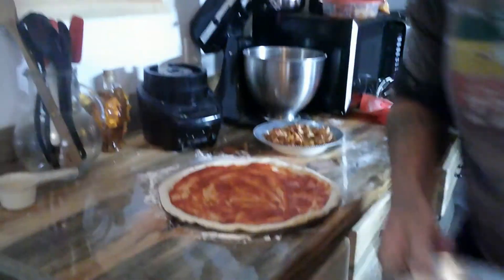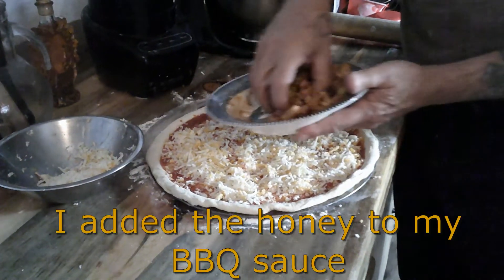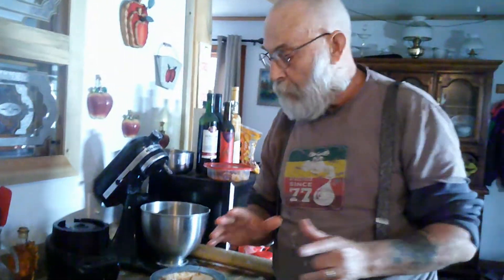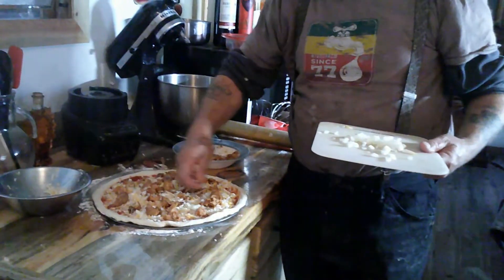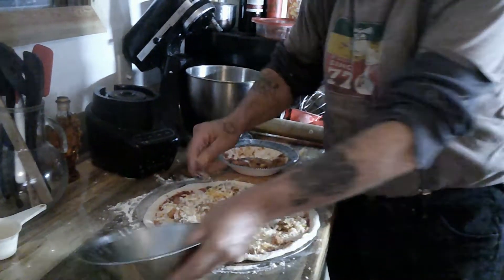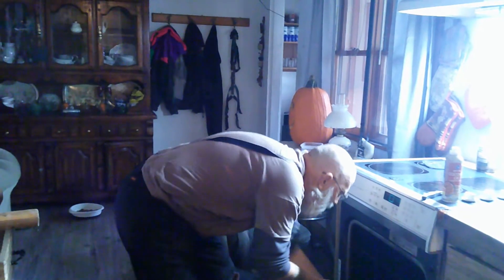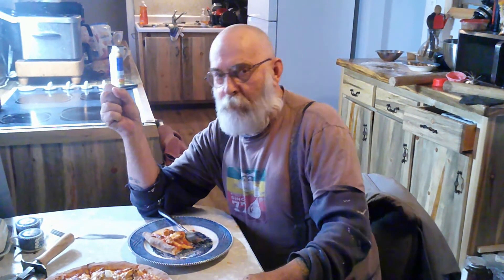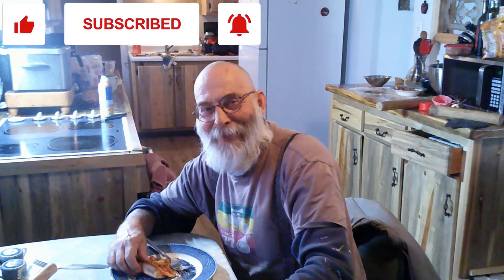Pass The Pie Challenge 2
Crazy DaD Show called me out for the Pass the Pie Challenge! Who do I call out?